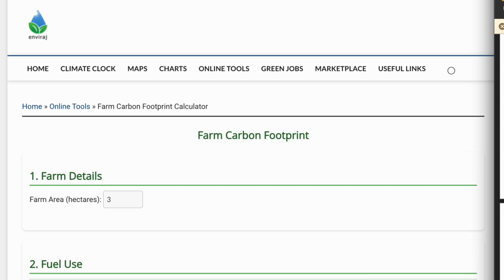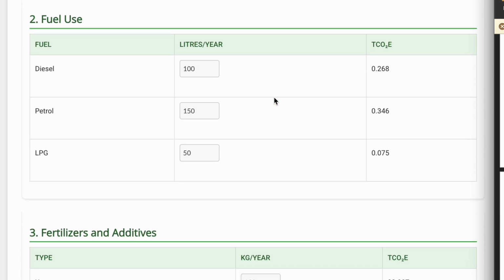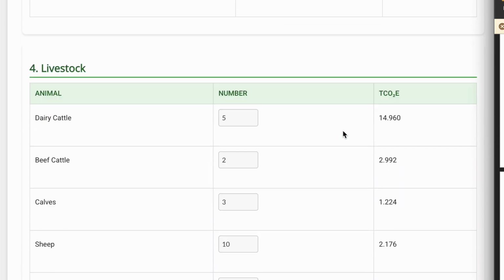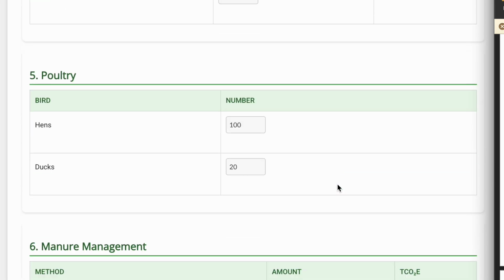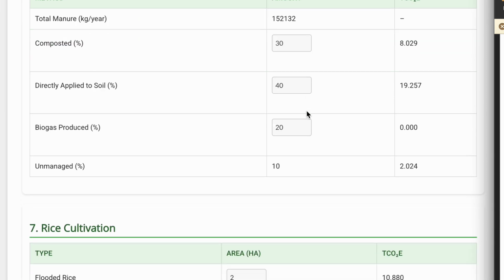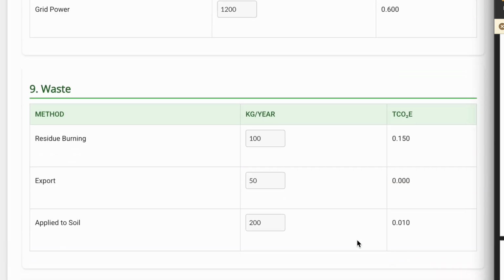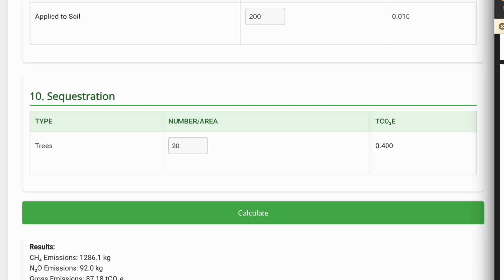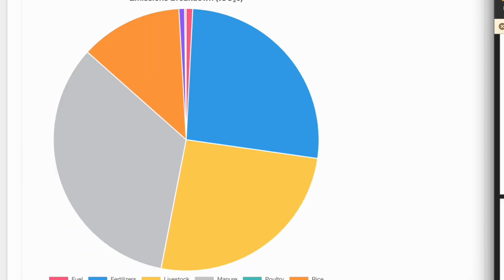Farm Carbon Footprint Calculator (2025 Tutorial)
Contributor: Mohammad Asad Saifi